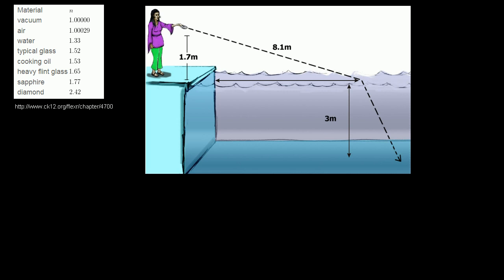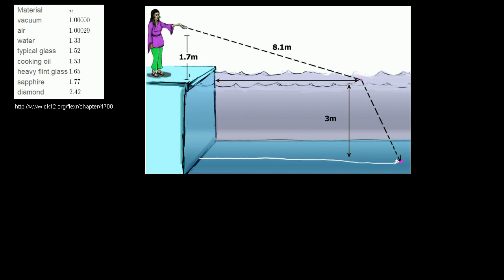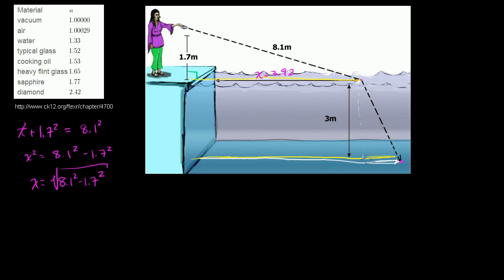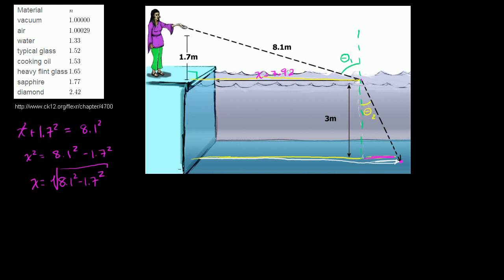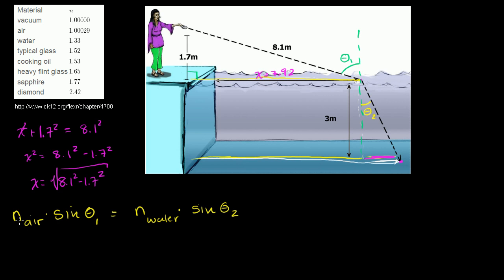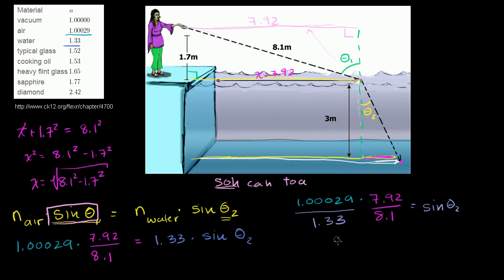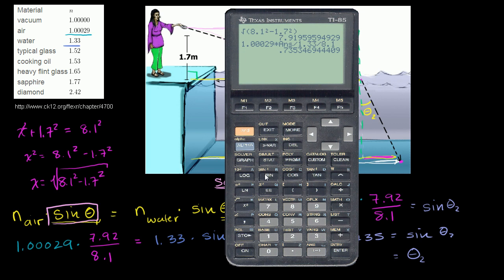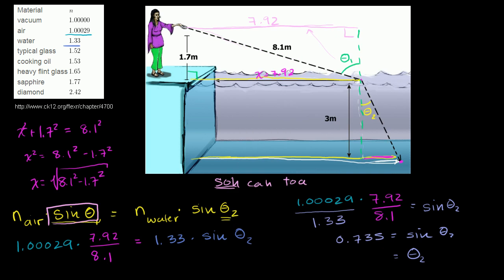Snell's law example 2 | Geometric optics | Physics | Khan Academy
Courses on Khan Academy are always 100% free. Start practicing—and saving your progress—now

Snell's Law Example 2. Created by Sal Khan.